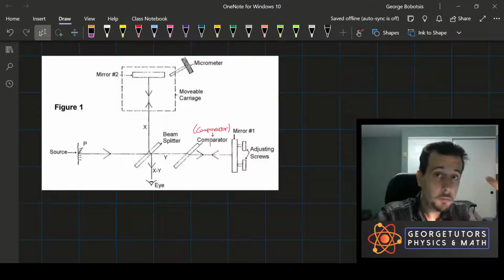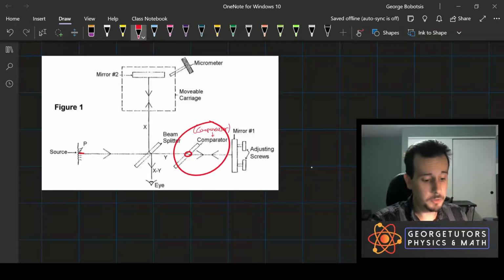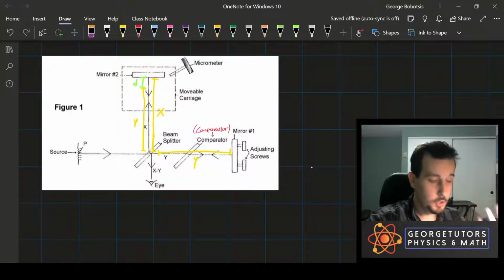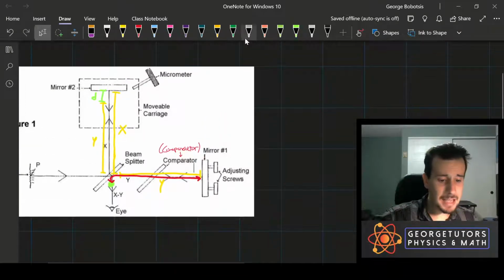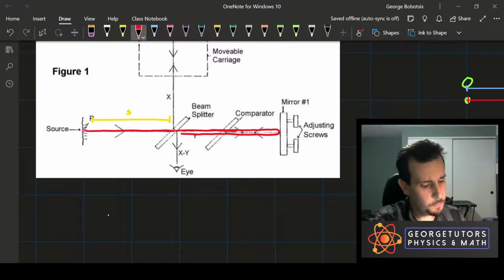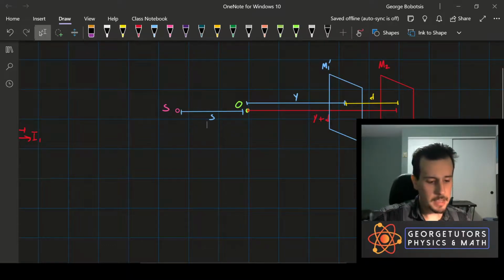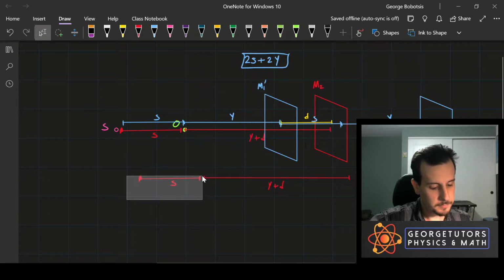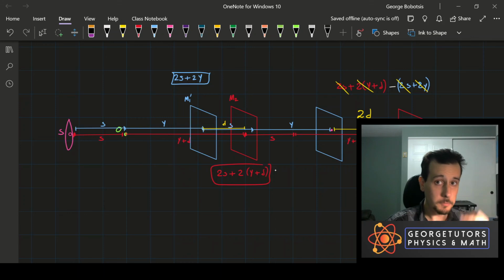Michelson Interferometer - Point Source Path Difference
Follow me in deriving the position of images seen by an observer through a Michelson interferometer through a 2-part series.

We will be deriving the path difference observed from the different locations of the images and will put a concrete understanding of where the elegant yet not-so obvious equation for the path difference comes from!